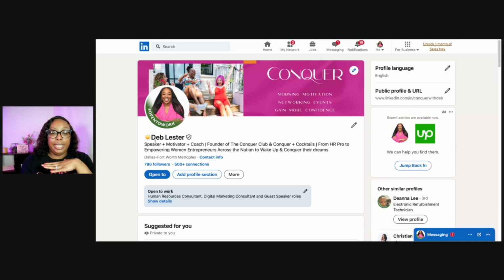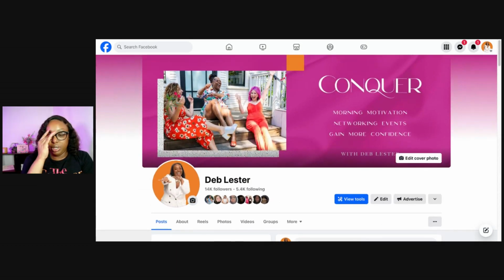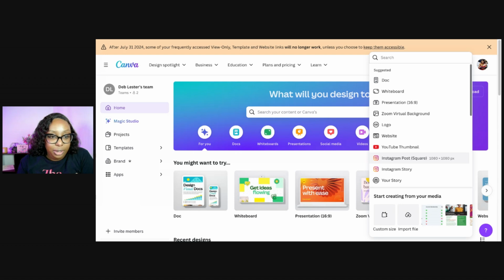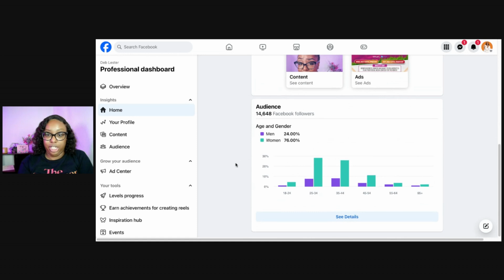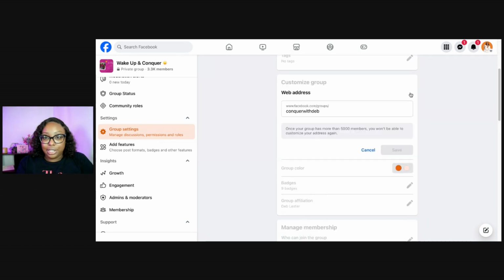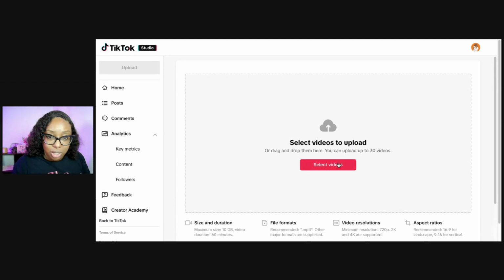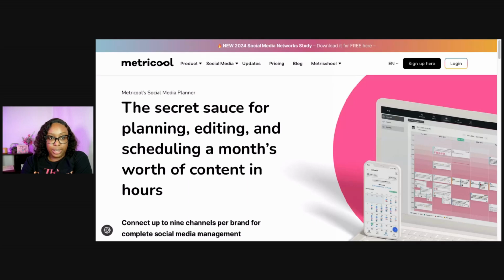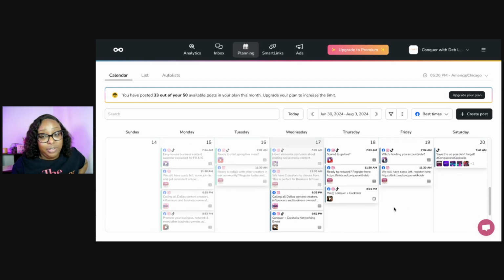Basic social media explanation, walk-through & tutorial for business owners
Let's go visit all of my social profiles!

00:00-Intro
02:05-LinkedIn
12:55-Facebook
24:00-Facebook Monetization
26:12-Facebook Groups
34:03-TikTok
36:46-YouTube
43:55-Metricool (Content Scheduler)
46:10-Scheduling a live post with me